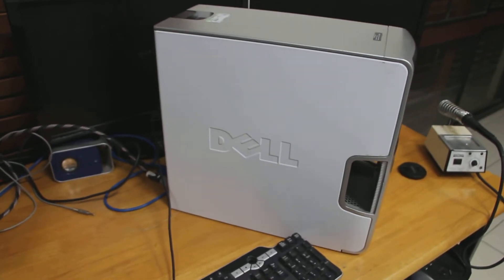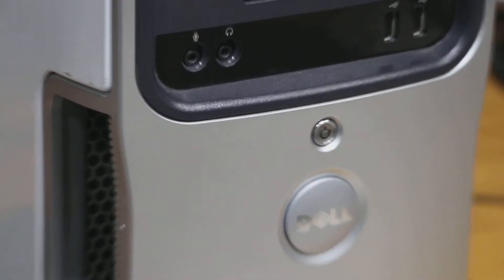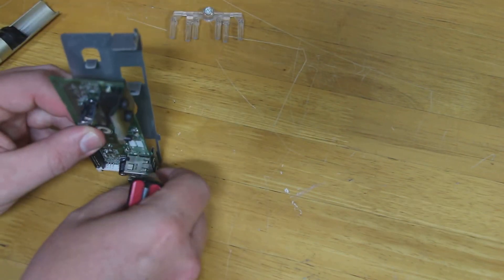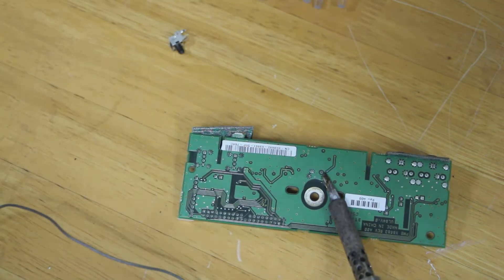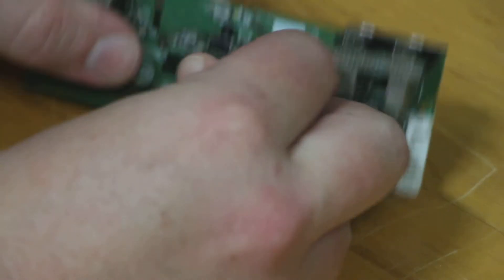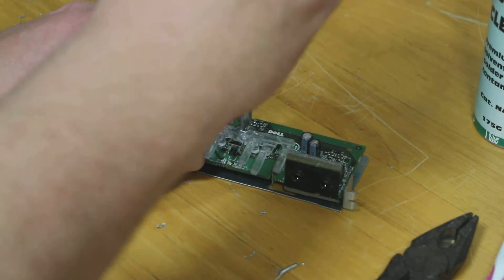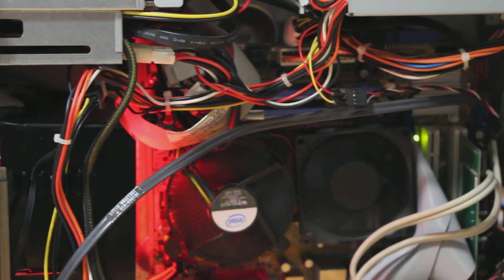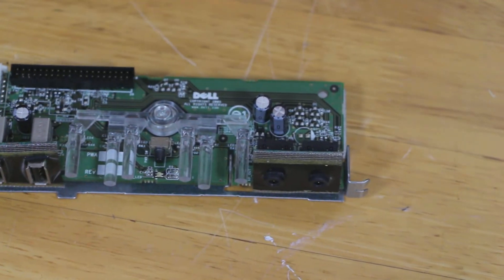Dell Dimension 5100 Wont Turn On Fix.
We fix the old Dell Dimension 5100 that does not turn on. No Fans No Lights Nothing. We show you how to fix your Dell Dimension 5100 from this problem.

Chapters:
0:00 Intro
0:23 OFFbit Intro
0:49 Problem breakdown
1:37 Front IO Panel PCB Removal
2:02 Button Repair
5:20 Reassembly
6:11 About this DELL and it's weird MODS